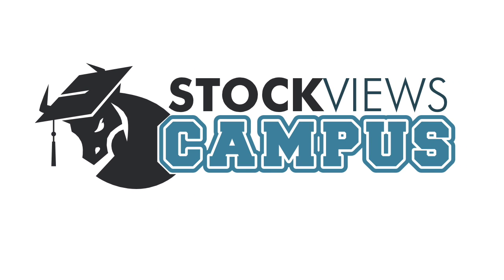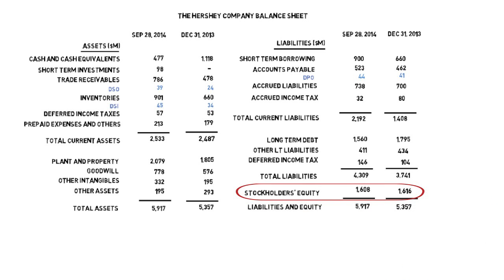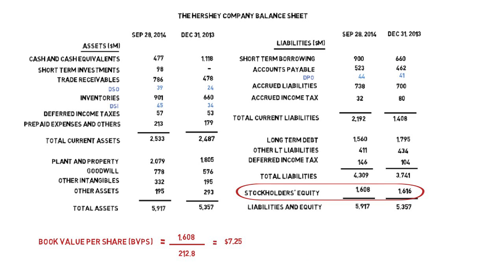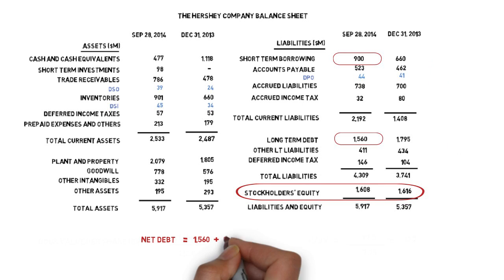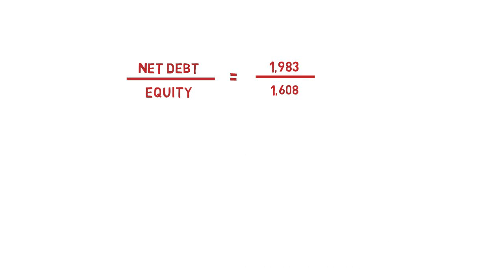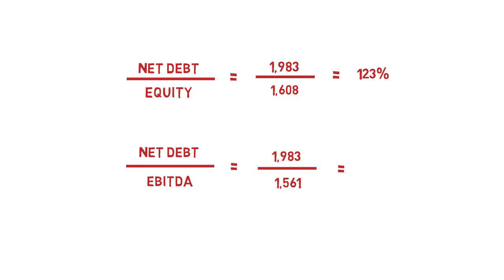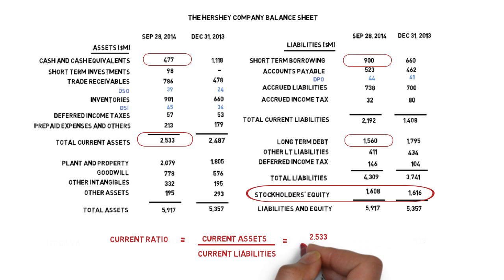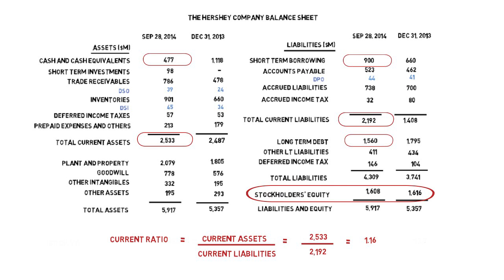Calculating Balance Sheet Ratios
This video is about Calculating Balance Sheet Ratios